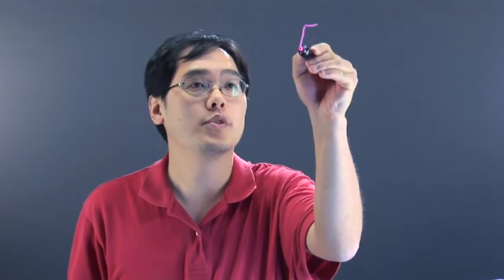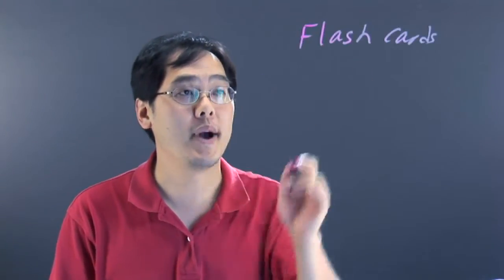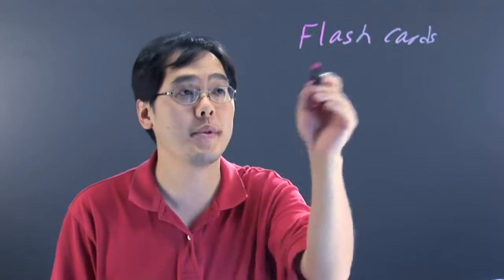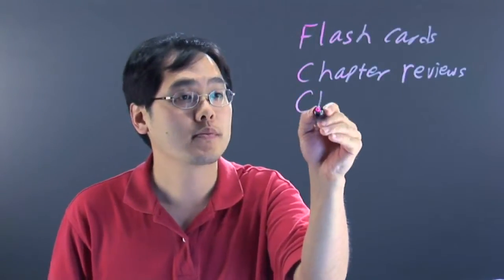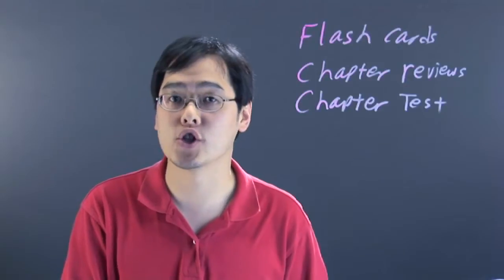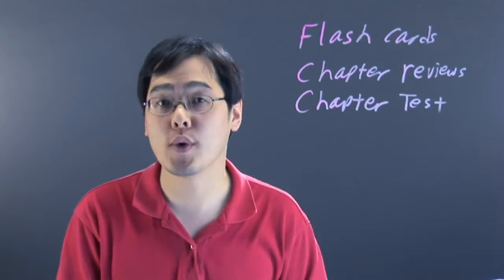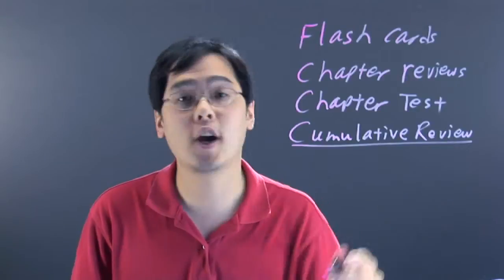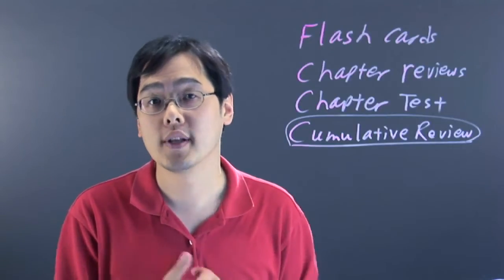How to Increase Your Math Competency Skills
How to Increase Your Math Competency Skills. Part of the series: Advanced Math. Increasing your math competency skills isn't nearly as difficult or overwhelming as it may initially seem. Increase your math competency skills with help from a longtime mathematics educator in this free video clip.